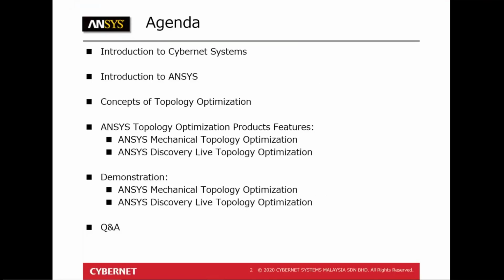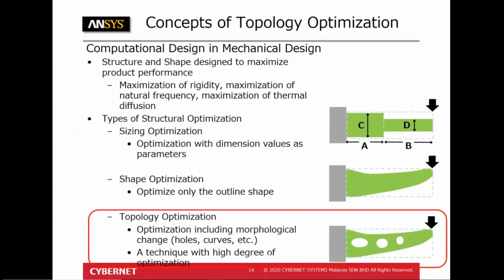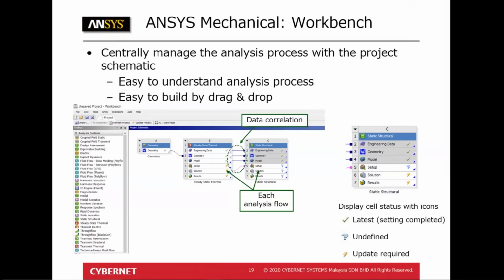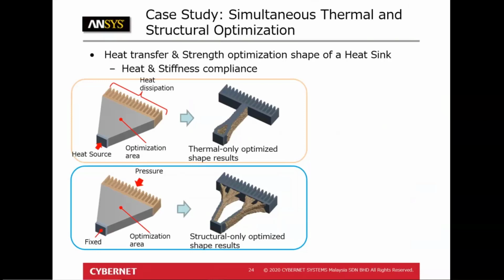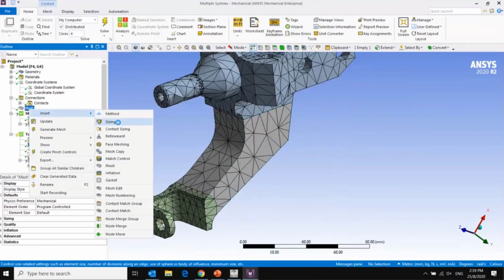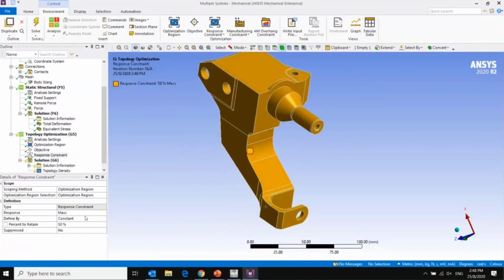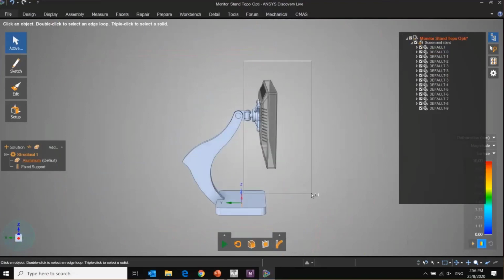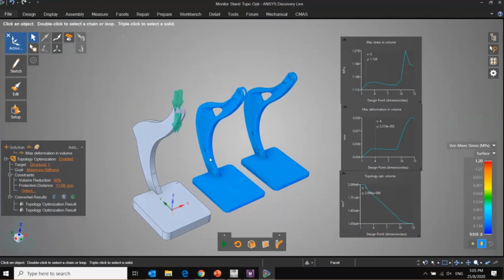ANSYS Topology Optimization Webinar